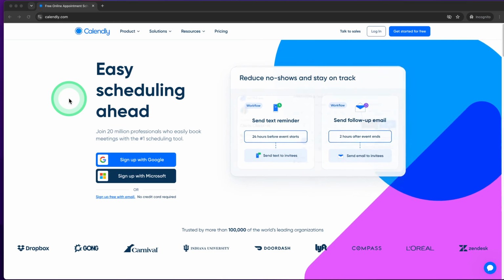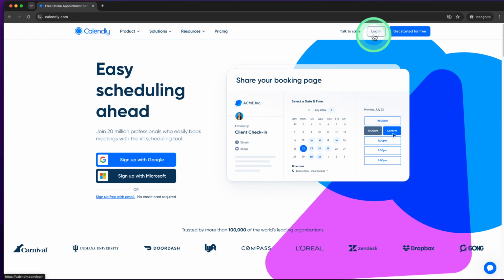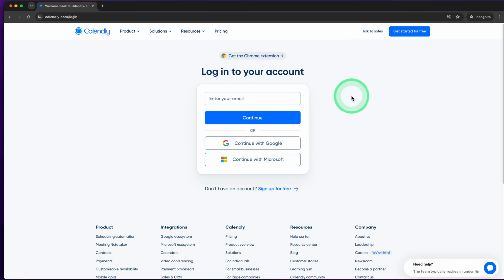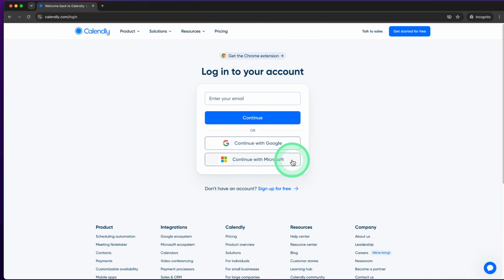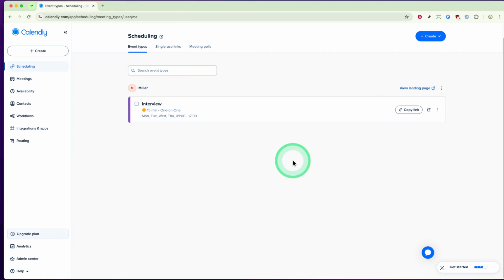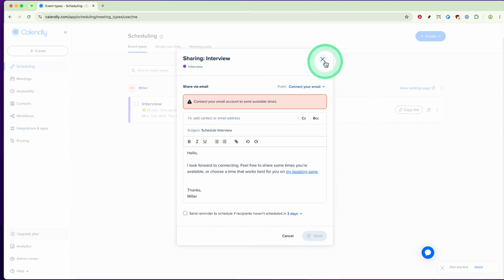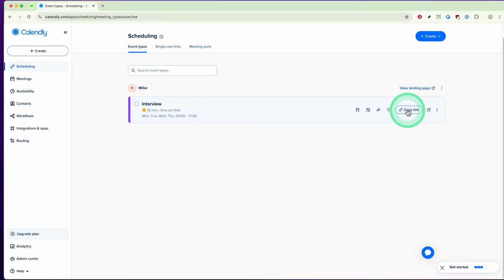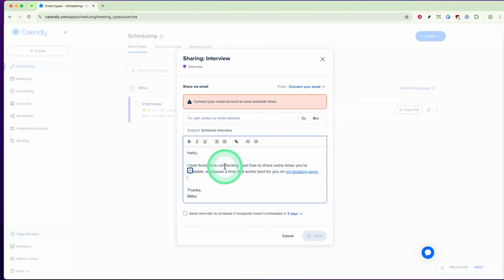How to Share Calendly Link (Step-By-Step) [2026 guide]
00:00 Introduction to Sharing Calendly Link
00:25 Accessing the Calendly Website
00:39 Logging into Your Account
01:02 Navigating the Calendly Homepage
01:20 Locating and Copying Your Link
01:48 Sharing Your Calendly Link
02:02 Conclusion and Final Tips